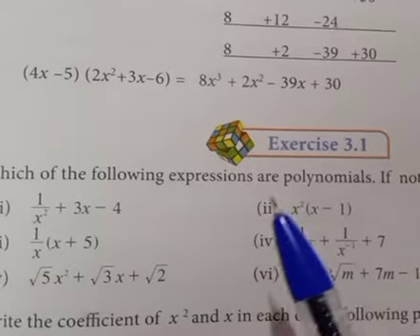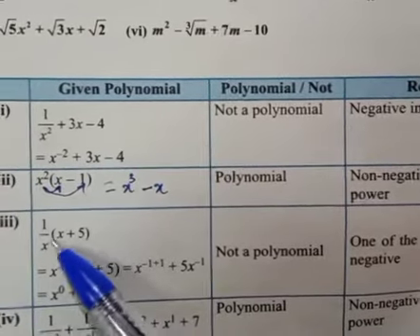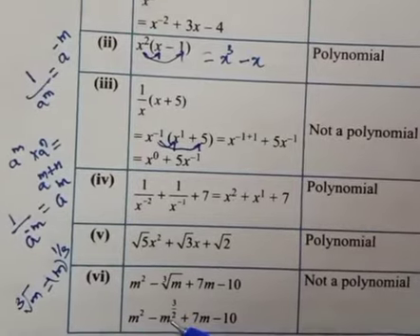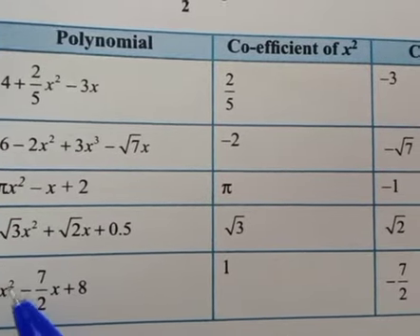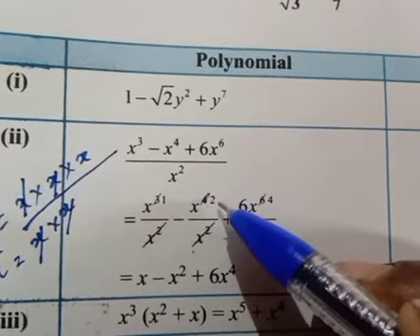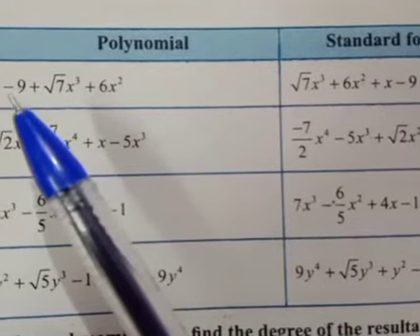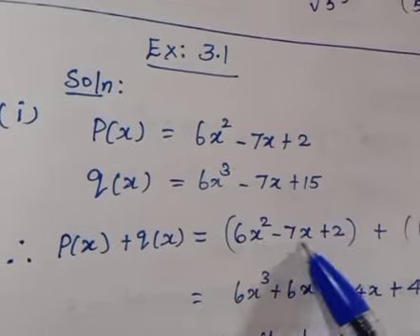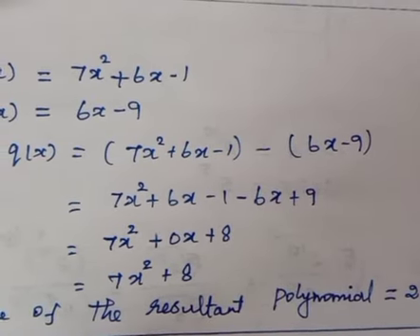9 th maths Exercise 3.1(1) to (6)